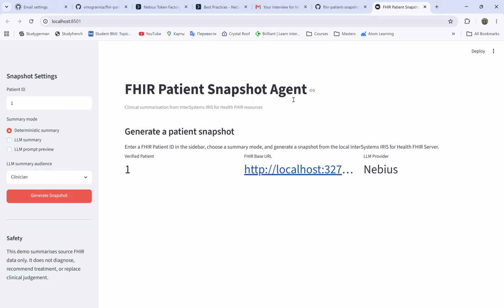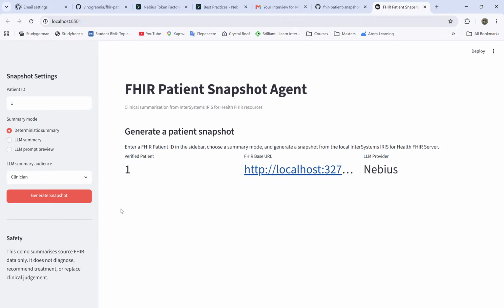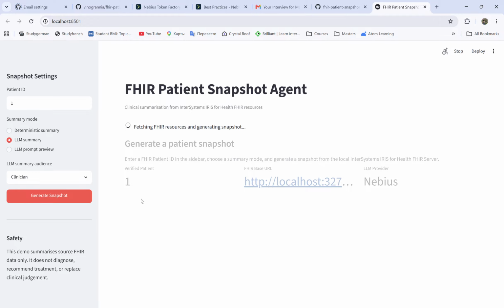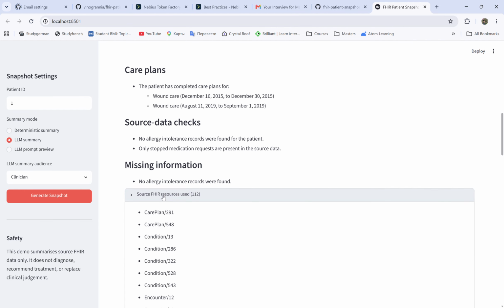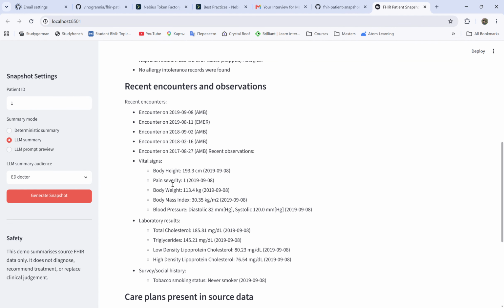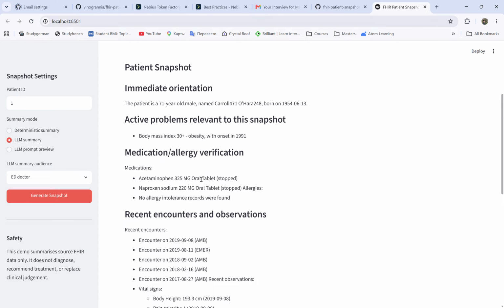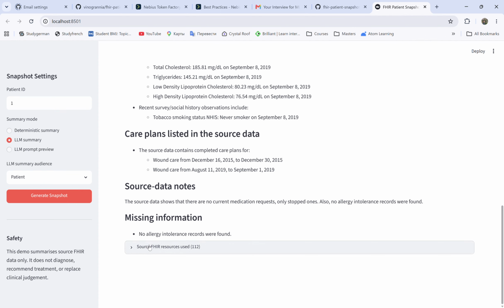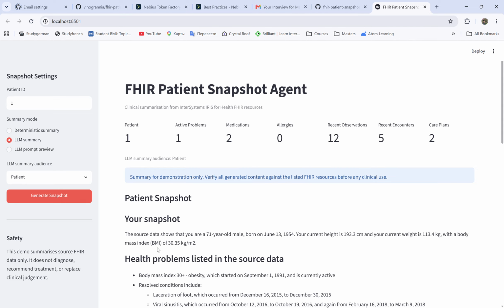FHIR Patient Snapshot Agent Google Chrome 2026 06 03 18 03 23